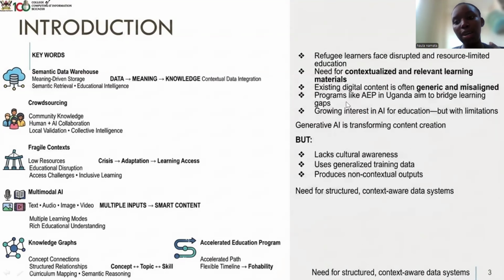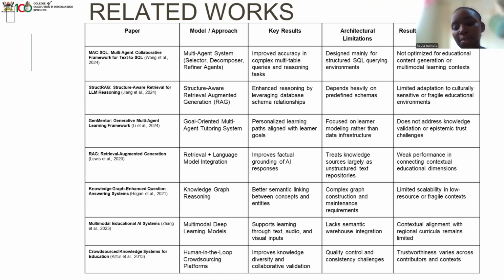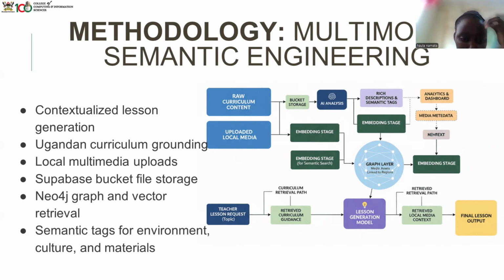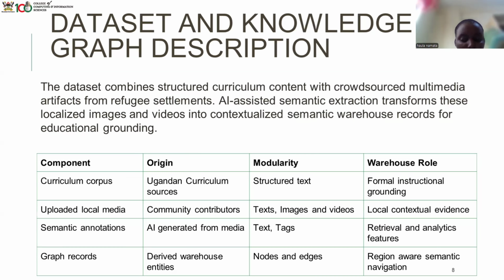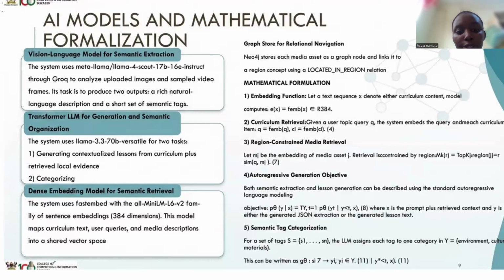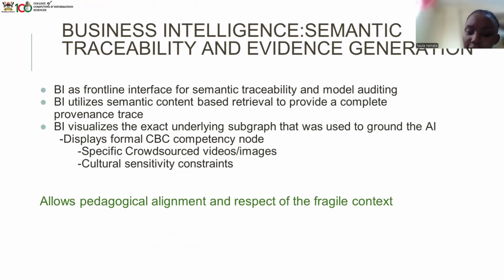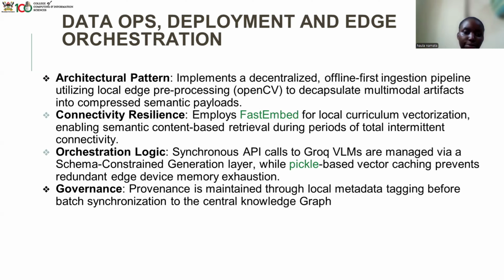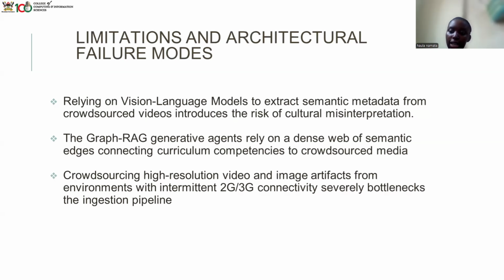Semantic aware multimodal datawarehouse